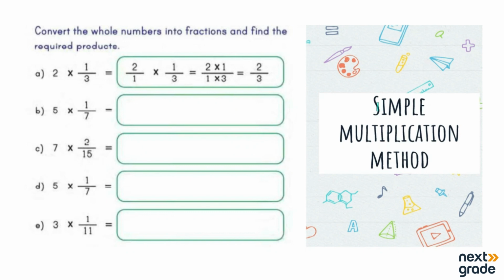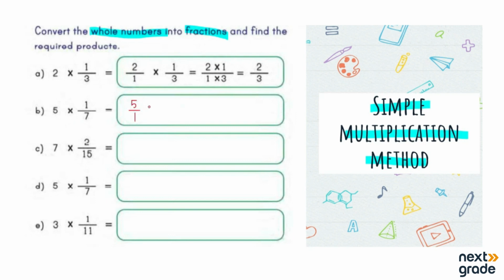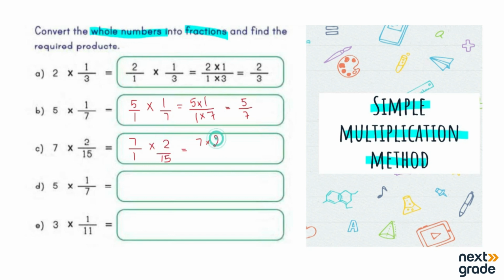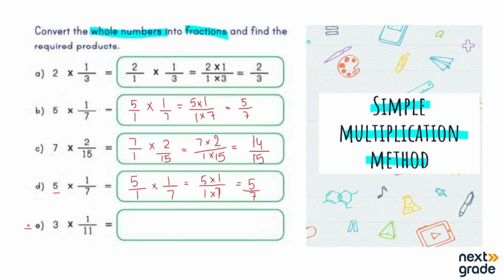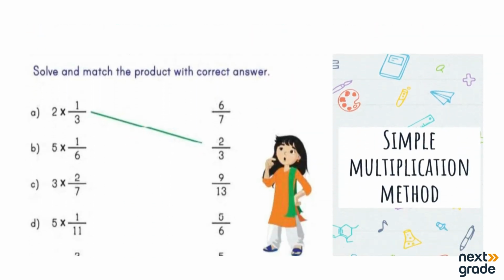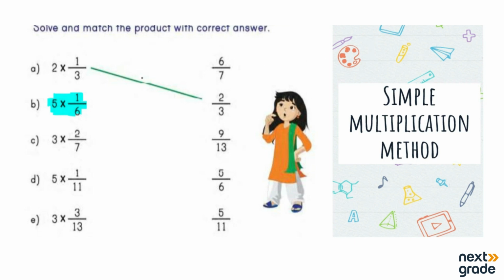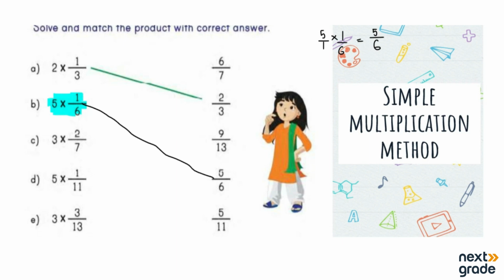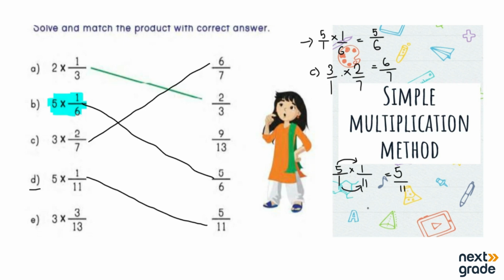Fractions | Practice Multiplication of Fractions | Grade 4 Math | Lecture 8